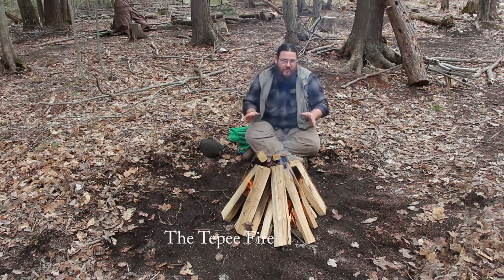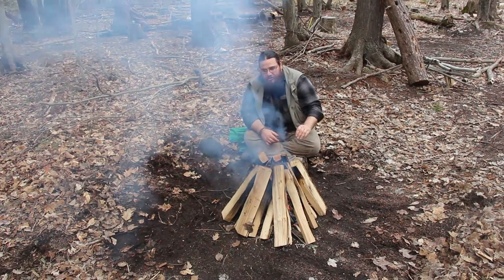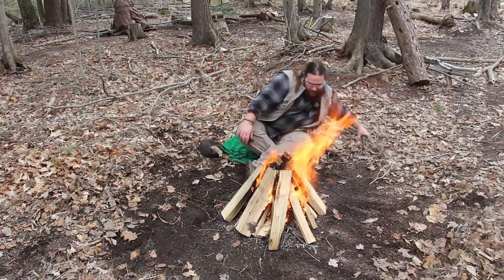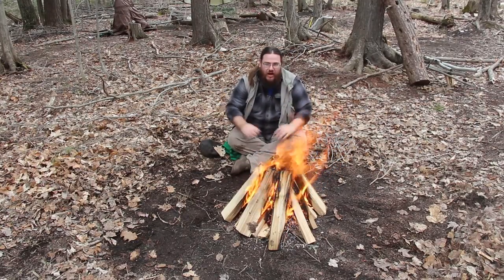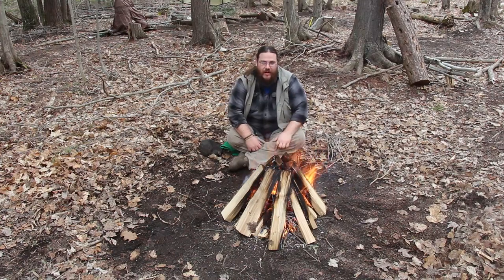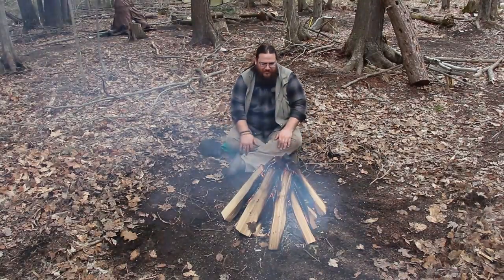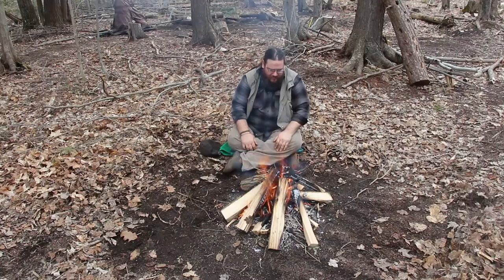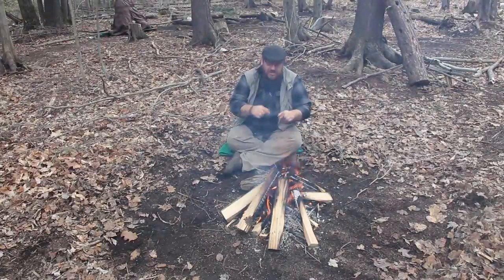Firemaking Fridays: Tepee Fire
On this Firemaking Friday, Caleb discusses the features of a Tepee Fire.